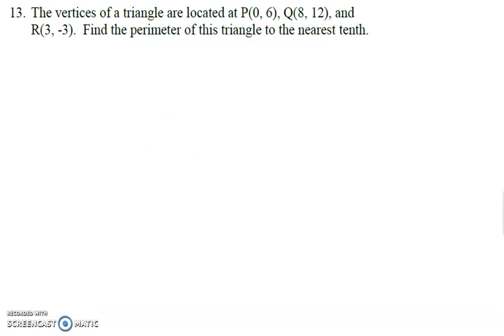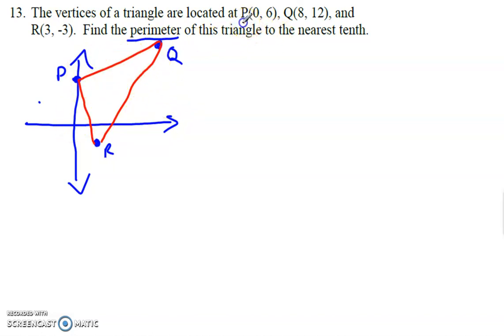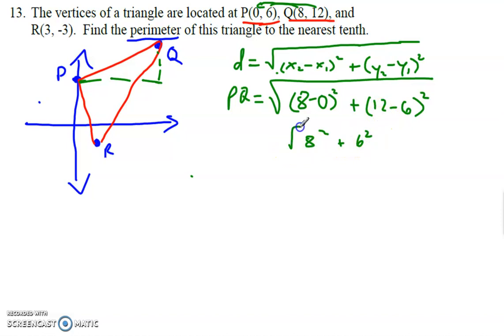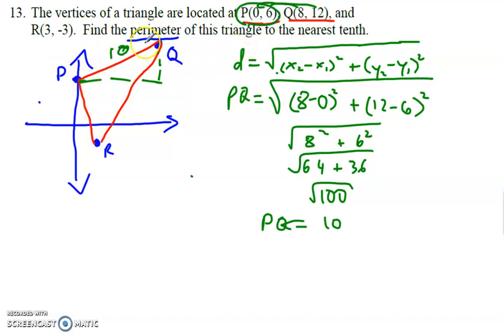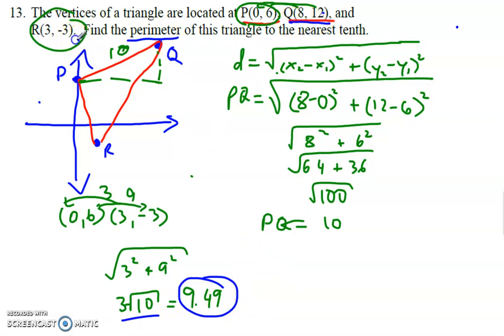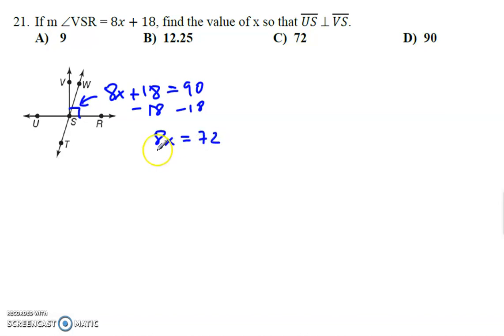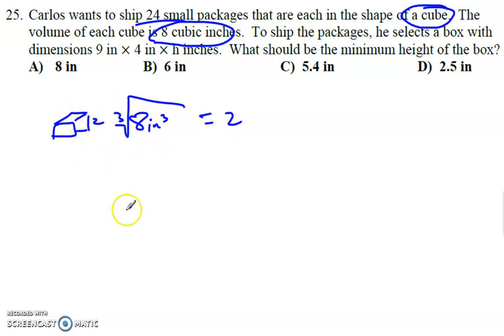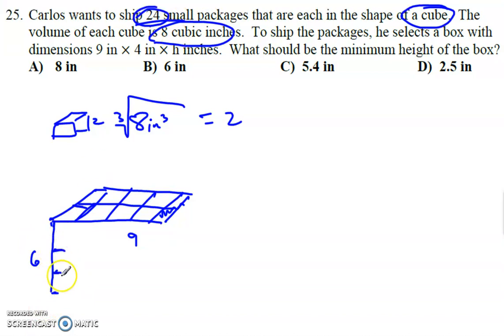BIM GEOMETRY chapter 1 review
3 questions from the review answered:
perimeter in a coordinate plane
angle relations
volume